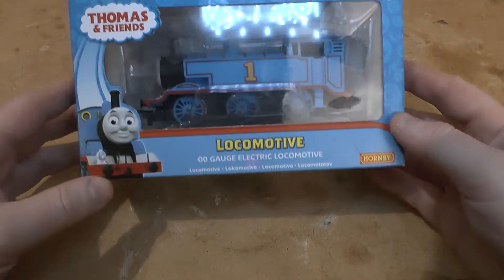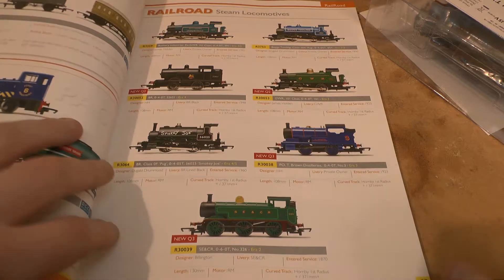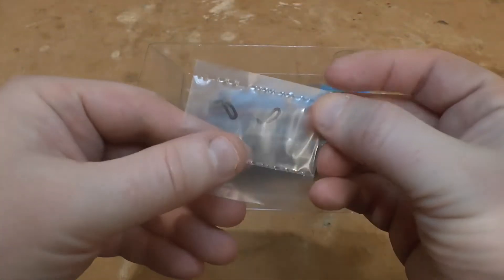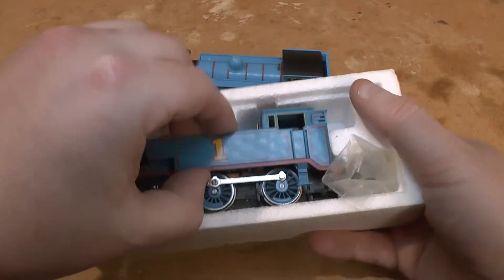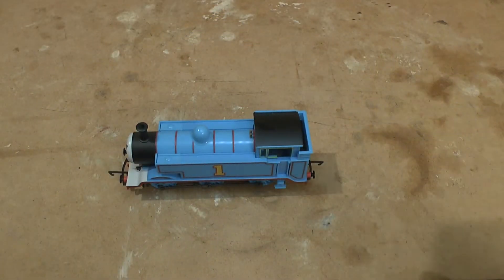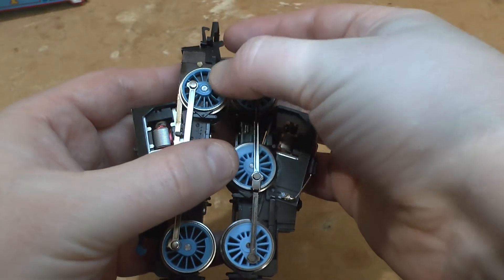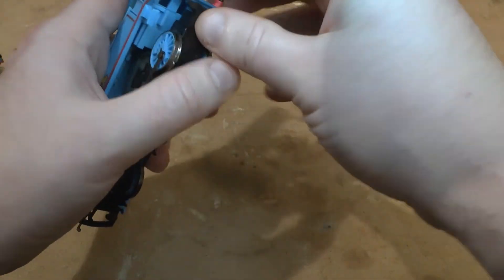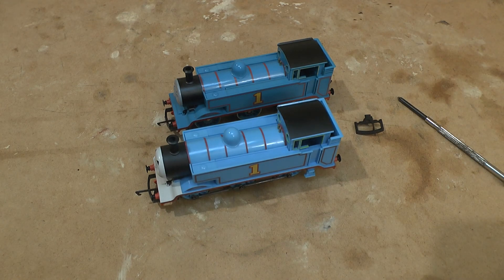Hornby Thomas 2016 edition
Yes this is now my fourth(!) Hornby Thomas, and I've decided to compare the latest (and last) version of the Hornby Thomas with a mid-eighties counterpart.

Ptschooo! shamelessly nabbed from hubnut